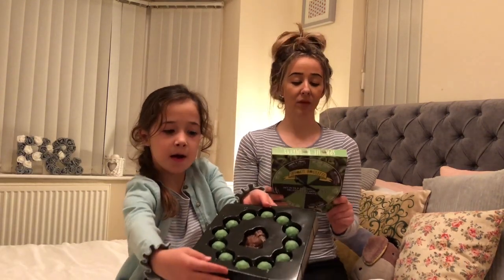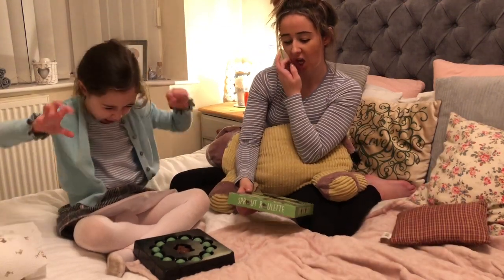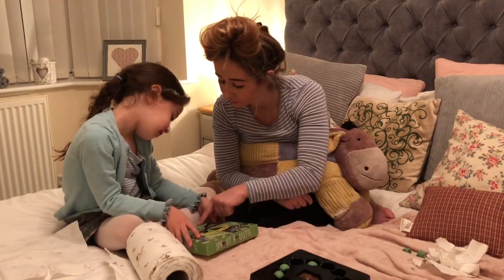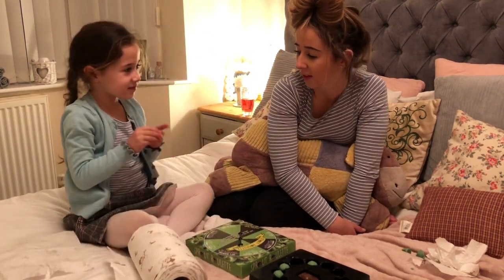SPROUT ROULETTE CHRISTMAS GAME CHALLENGE GROSS FOOD CHALLENGE - VILE GAME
Who will get the disgusting Brussels sprouts flavour or chocolate flavour candy